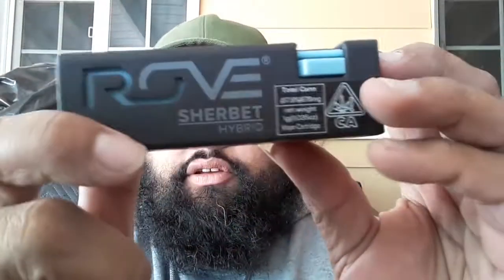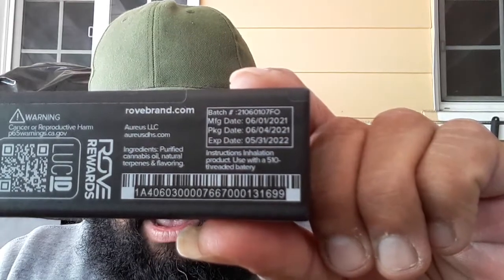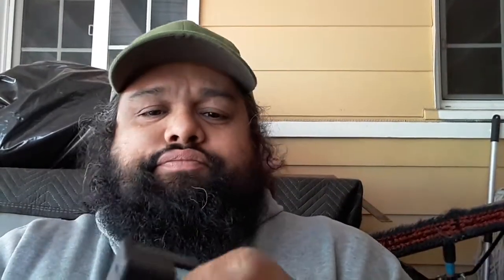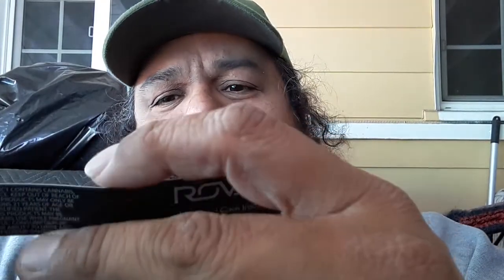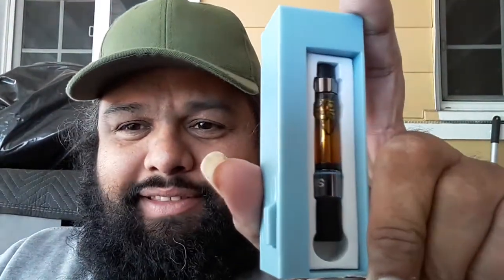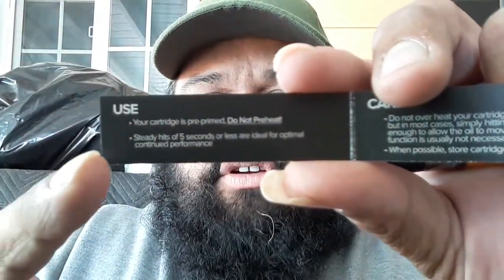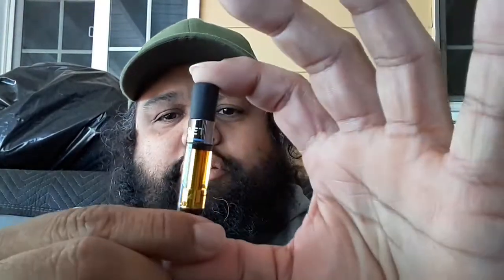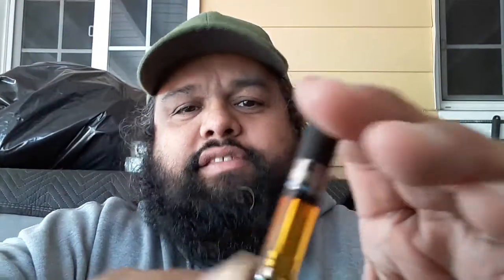Cart Review - Rove - Sherbert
Got some holiday money in so I decided to try another cart.